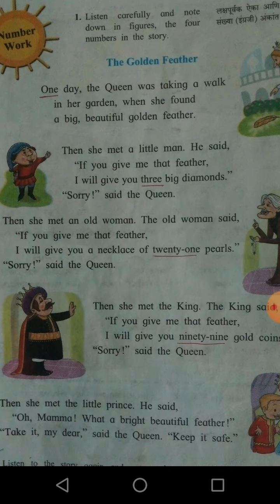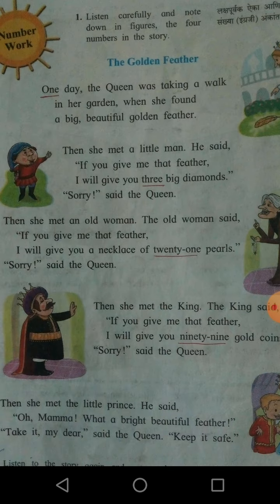The Golden Feather story std fifth sub English Number Work activity State Board of Maharashtra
The Golden Feather story explained by Shikalgar Sir